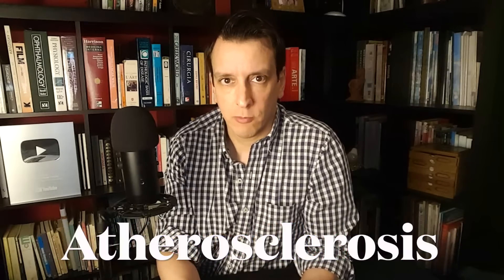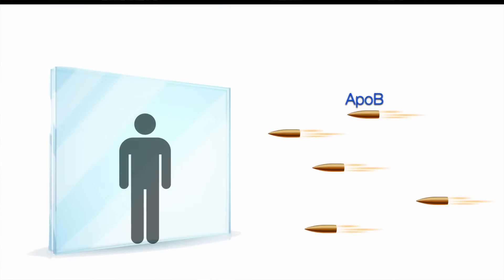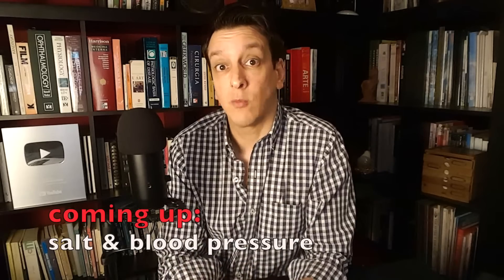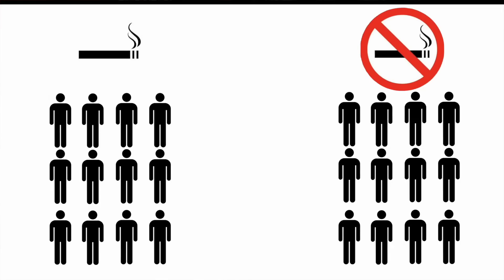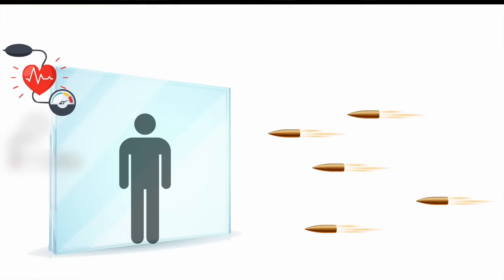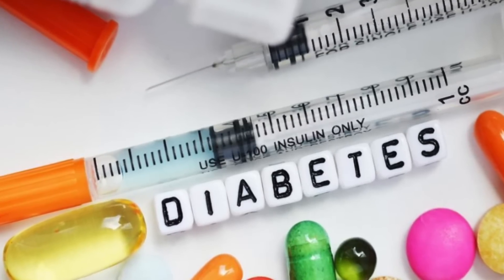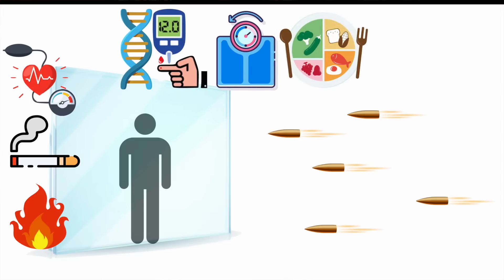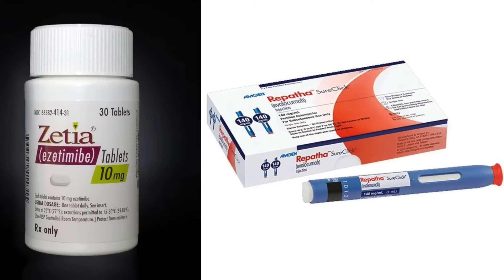How to dodge Heart Disease, our Number 1 Killer | A Unifying Model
Why do some people with high cholesterol never get heart attacks, while some with normal levels have problems?! A simple visual that explains individual variation and the role of risk factors like blood pressure, smoking or diabetes in heart disease.

0:00 Intro
0:28 Atherosclerosis
1:33 A simple visual
4:16 Getting away with high cholesterol
5:17 Heart attacks with "normal" cholesterol
5:51 Blood pressure, smoking, diabetes
7:47 Lowering risk
10:58 What's *my* risk?
12:16 Takeaways